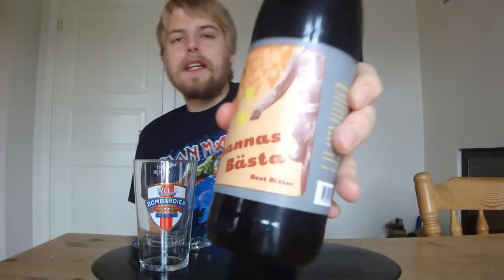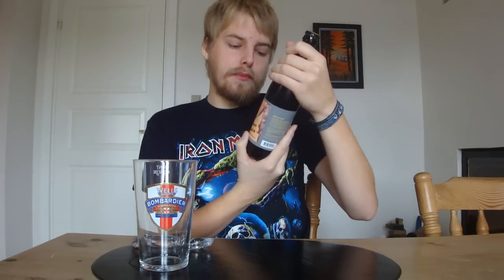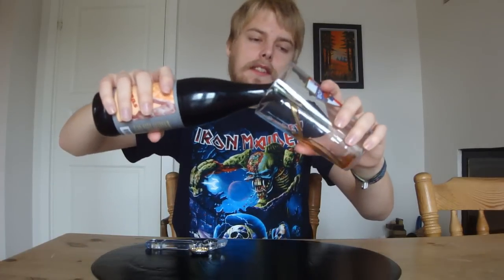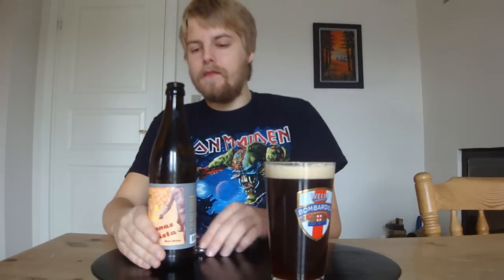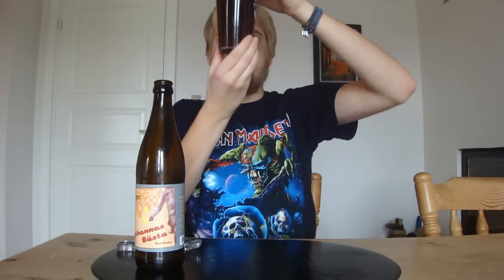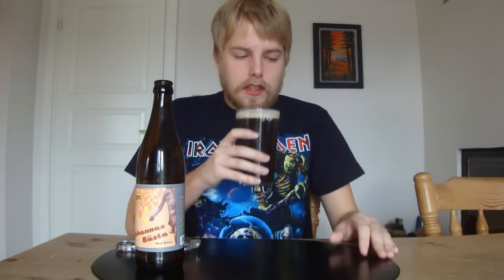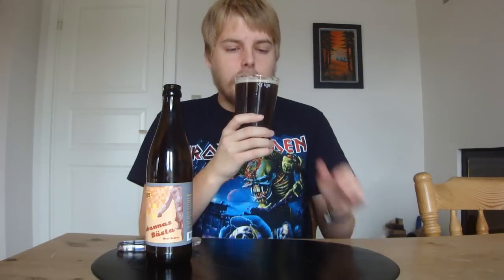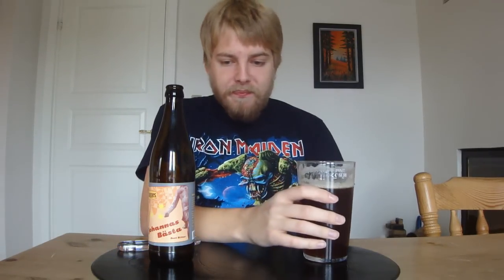TMOH - Beer Review 522#: Dugges Johannas Bästa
Information About This Beer:

Brewery: Dugges Ale & Porterbryggeri
Beer: Dugges Johannas Bästa
Style: Bitter
Location: Brewed by Dugges Ale & Porterbryggeri in Mölndal, Sweden.
ABV: 4,6%
Rating: 55/100